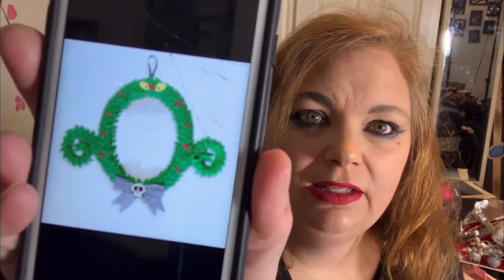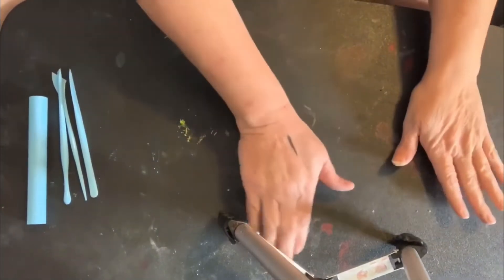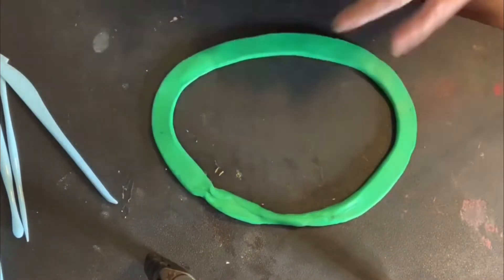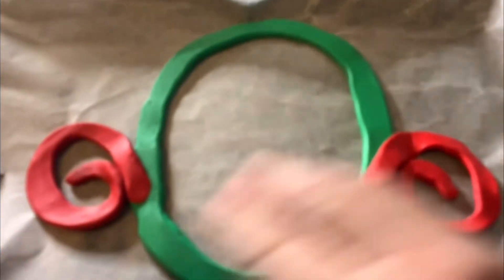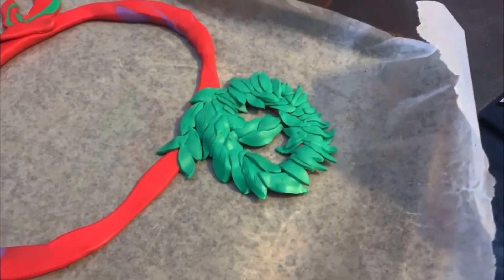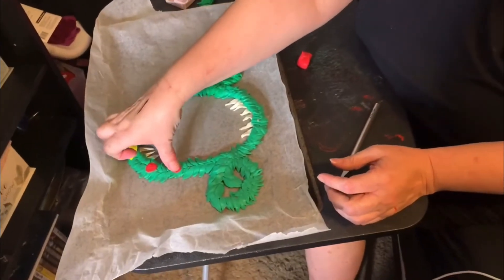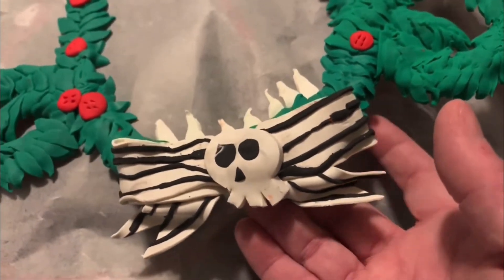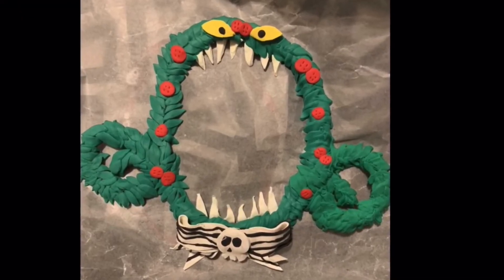A Nightmare Before Christmas wreath with polymer clay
A Nightmare Before Christmas wreath made with polymer clay.